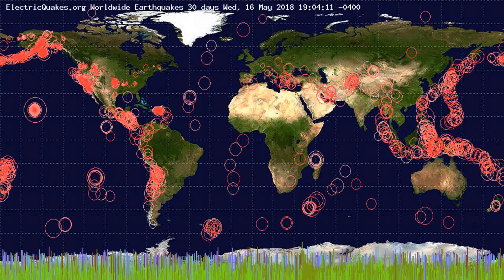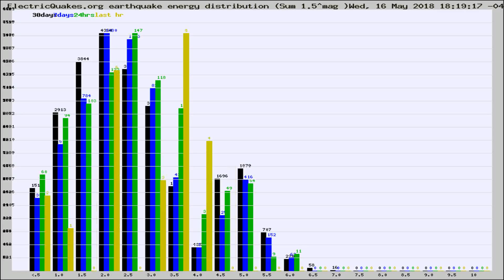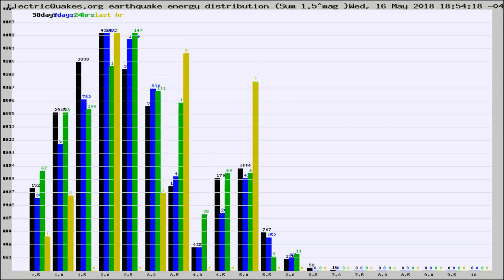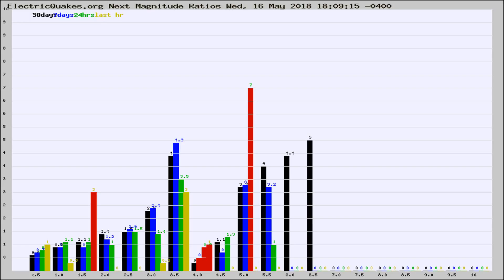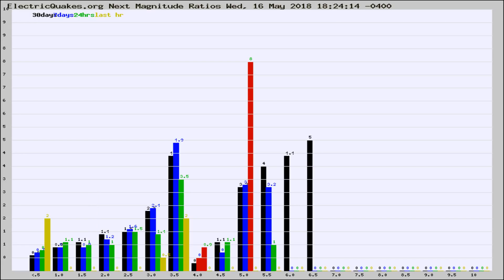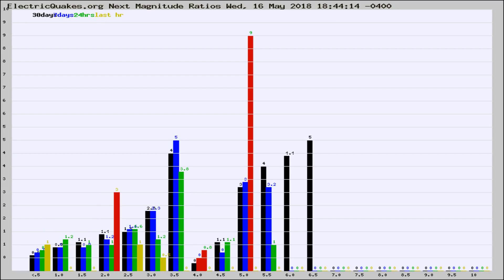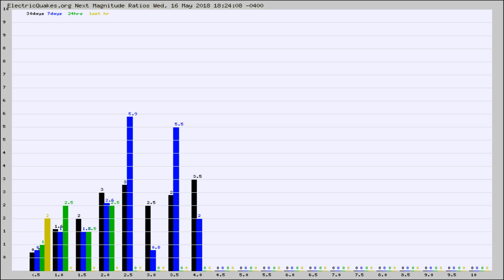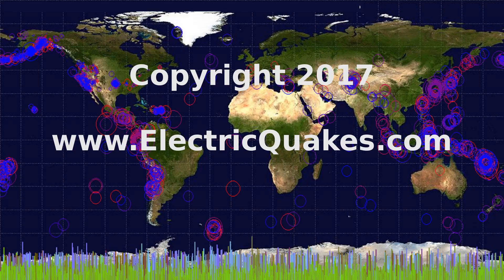Todays_Hourly_World_Earthquake_Statistics_from_ElectricQuakes.org_05-16-18+19:02:01